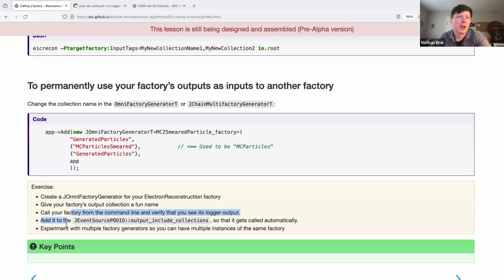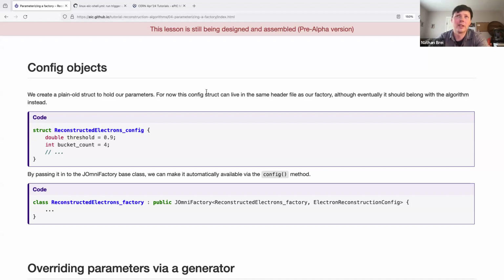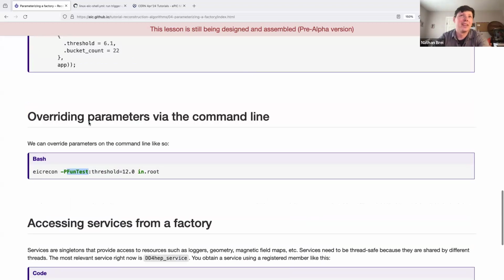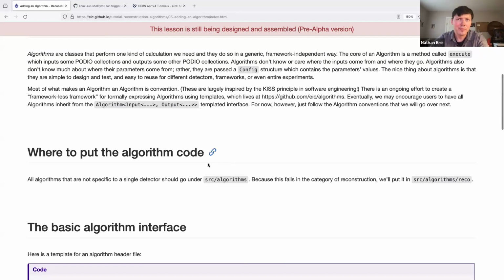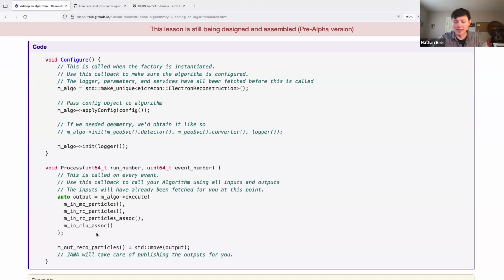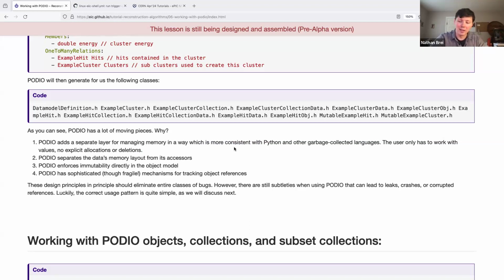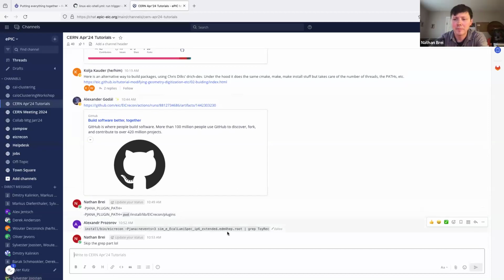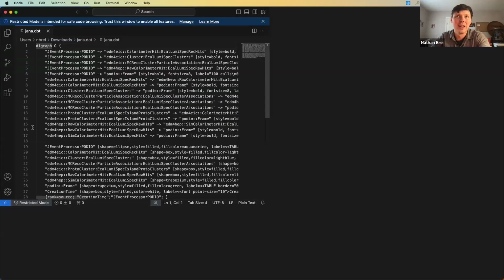Cern Tutorials Alg Pt2